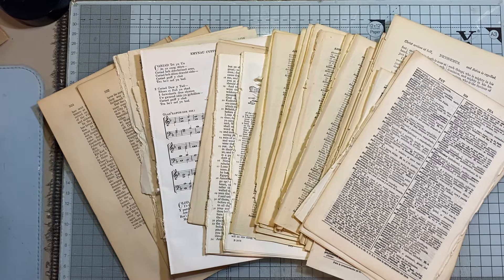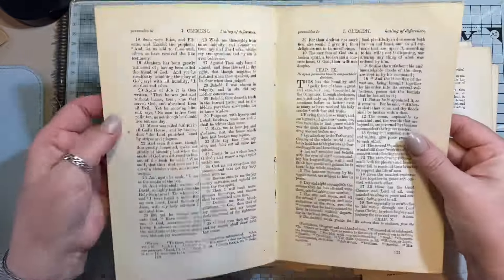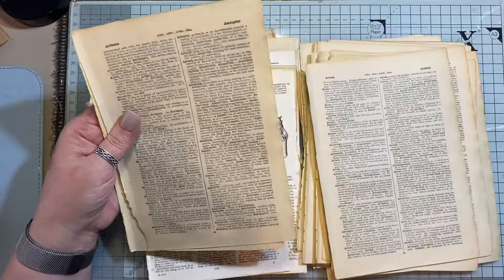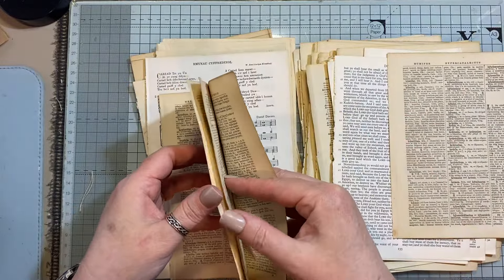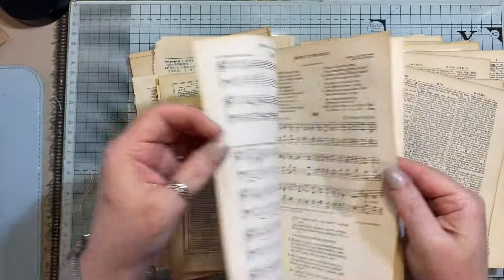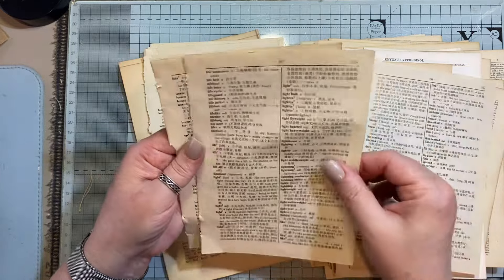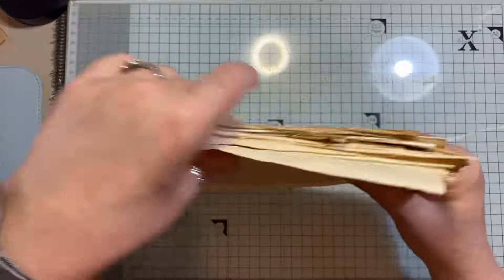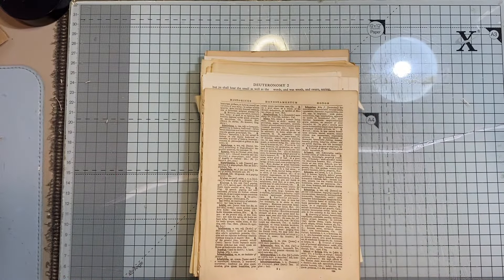Vintage/Antique book page bundles for sale in my koFi shop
Here is the link to the Book Page bundles

ARTYmaze
Tsunami rose
MyPorchPrints
Tracie Fox
Old design shop Etsy
TaylorMadeJournals
Ruby&Pearlxo
Handmadefromlisa etsy
LaceBoutique1 Etsy